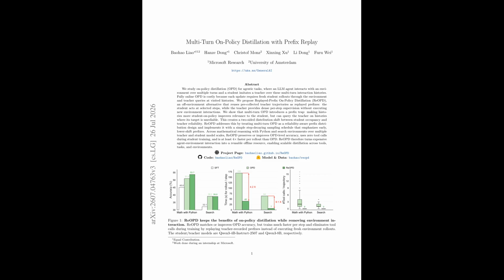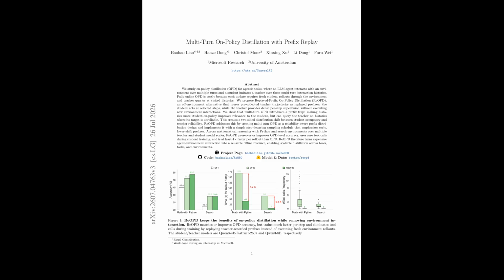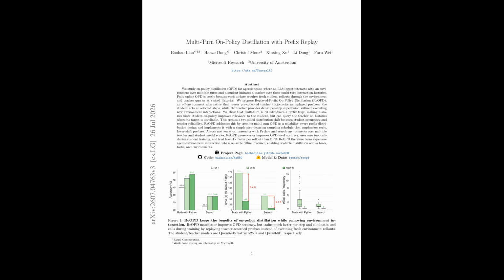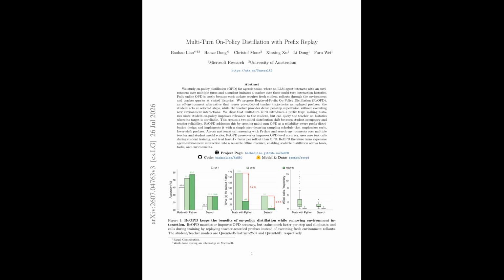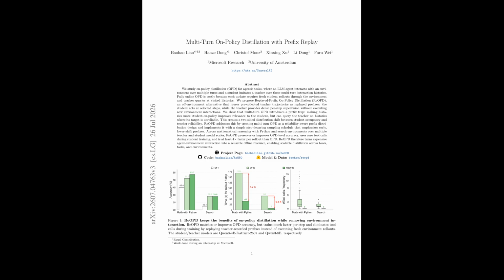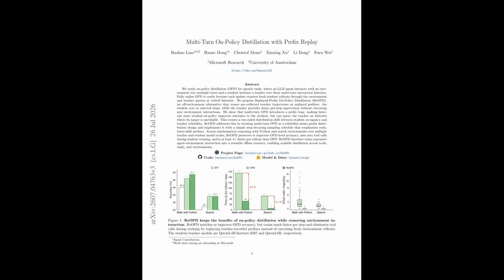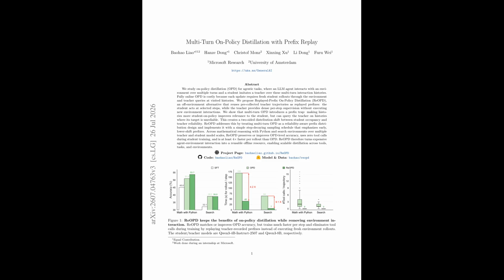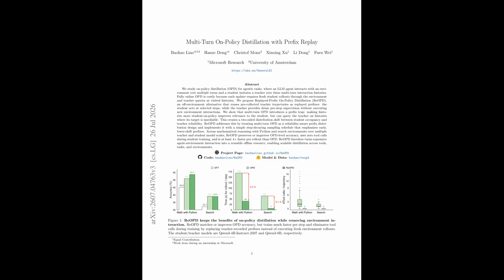ReOPD: Off-Environment On-Policy Distillation for LLM Agents via Prefix Replay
This video breaks down ReOPD (Replayed-Prefix On-Policy Distillation), a method that makes on-policy distillation for multi-turn LLM agents dramatically cheaper by reusing pre-collected teacher trajectories as replayed prefixes instead of running fresh environment rollouts during training. Published on arxiv in July 2026 by researchers from Microsoft Research and the University of Amsterdam, the paper identifies a 'prefix trap' in multi-turn OPD and proposes a step-decaying sampling schedule that emphasizes earlier, more reliable prefixes.

We take a deep-dive audio walk-through of the setup, the two-sided distribution shift between student occupancy and teacher reliability, and the reliability-aware weighting scheme that ReOPD uses. Experiments cover mathematical reasoning with Python and search environments across multiple Qwen3 teacher and student scales, showing that ReOPD matches or exceeds OPD accuracy while using zero tool calls during student training and running at least 4 times faster per rollout step. A Q&A section at the end addresses common questions about tradeoffs, scaling, and how ReOPD compares to standard SFT and online OPD.